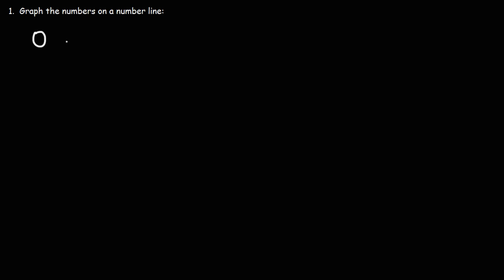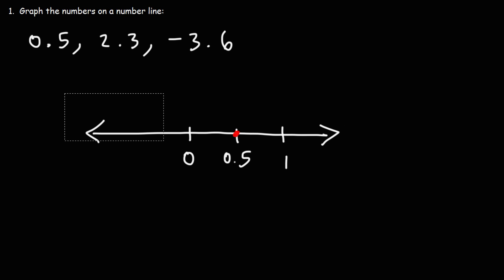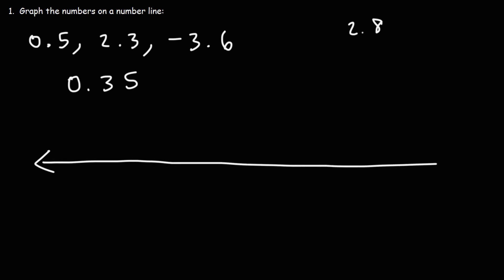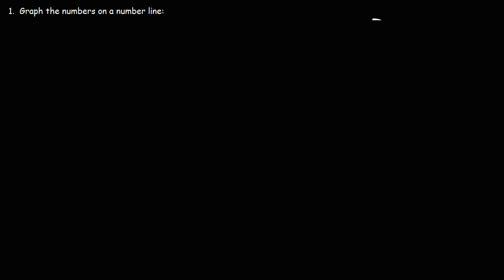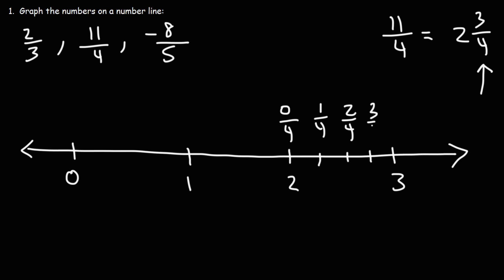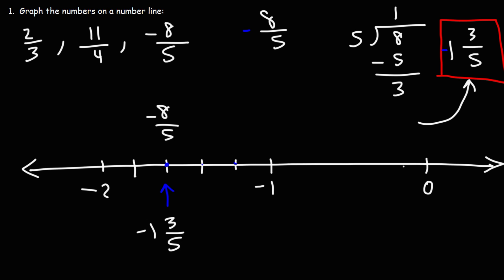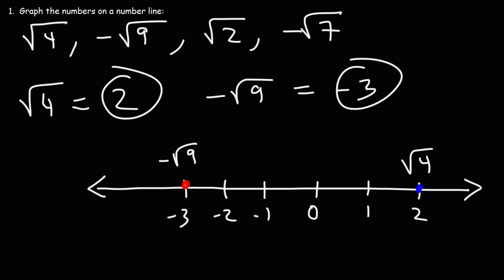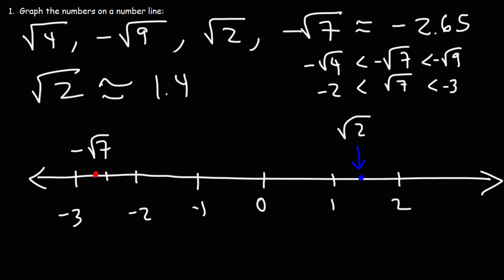How To Graph Numbers on a Number Line - Integers, Decimals, Fractions, and Square Roots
This video explains how to graph integers, decimal numbers, fractions, and square roots on a number line.